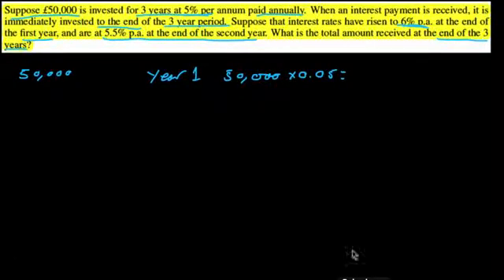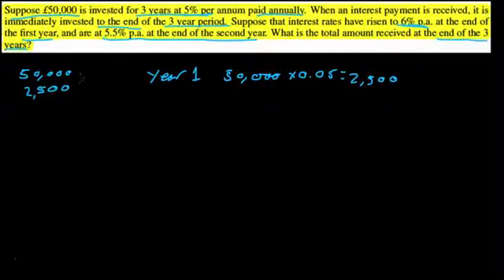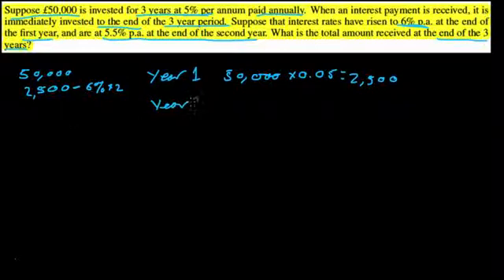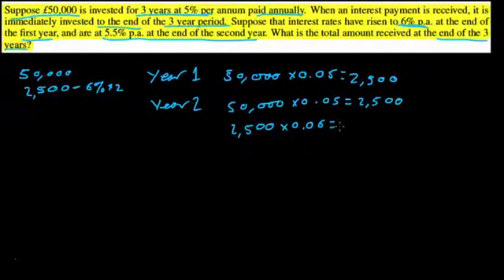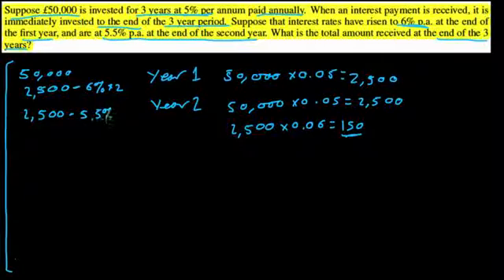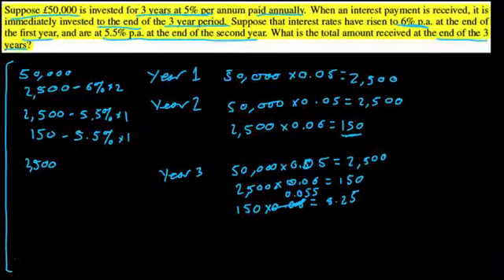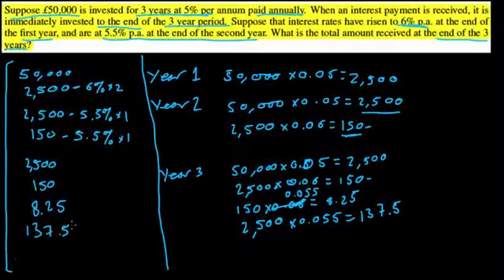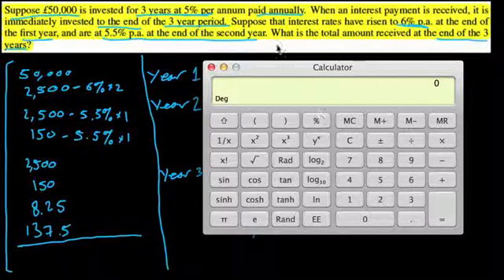CT1 Actuarial - Investment Accumulation Example